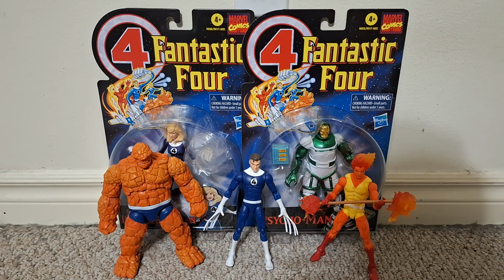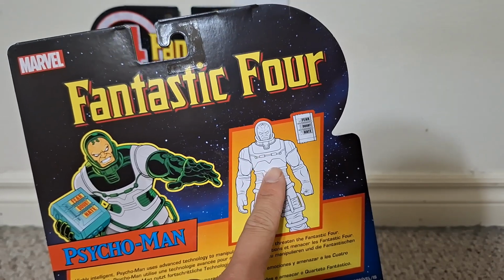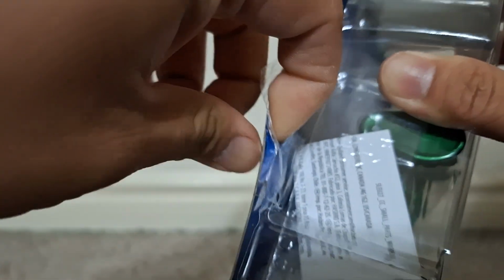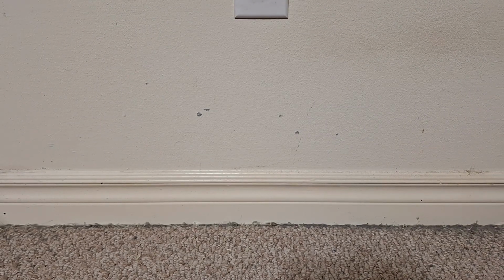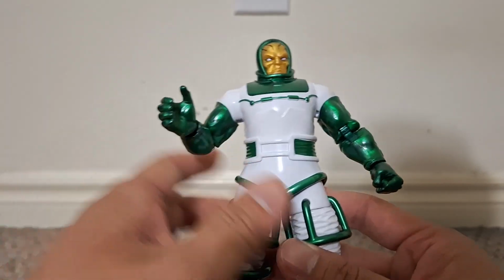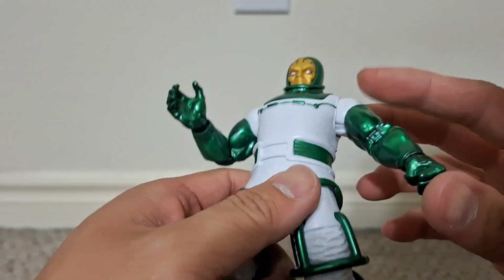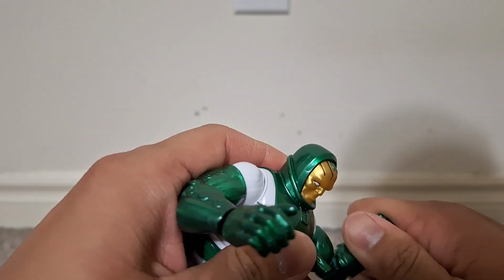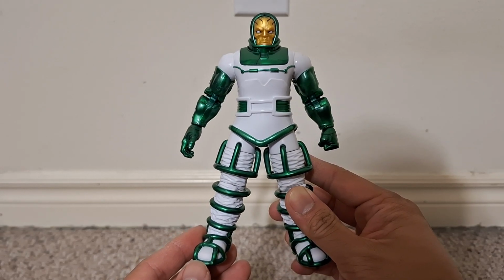Marvel Legends FF4 Psycho Man review